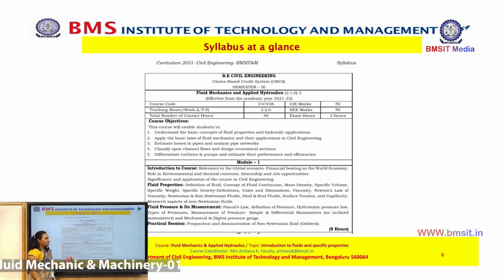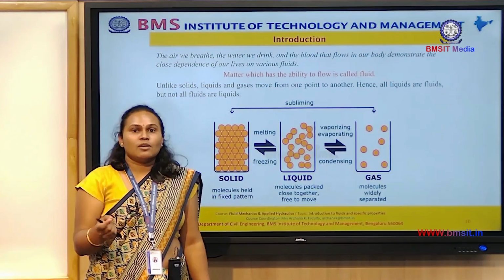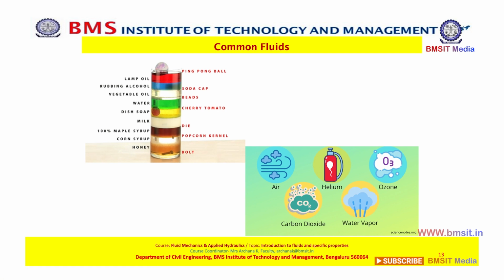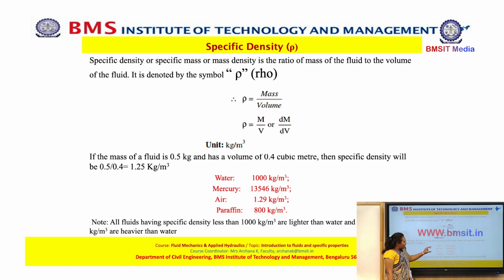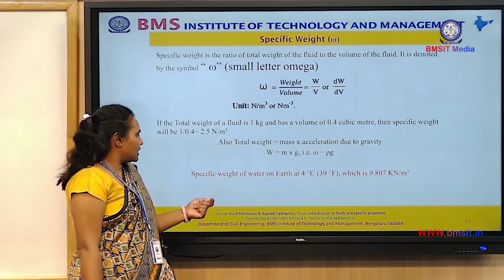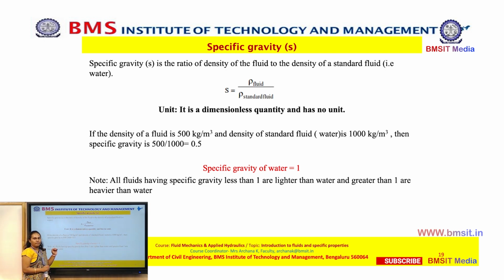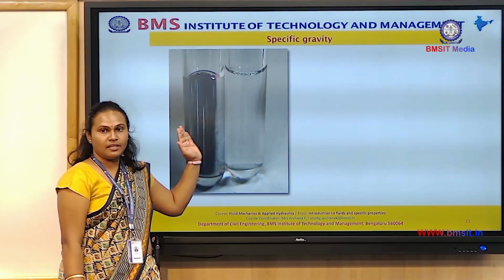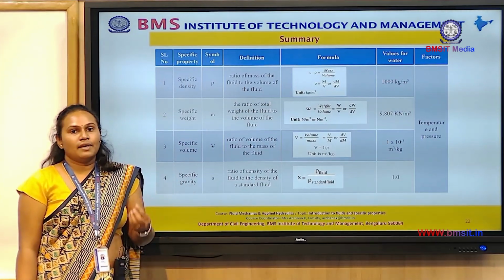CIVIL-ARCHNA 01 2nd Year 3dr Sem Fluid Mechanic & Machinery 01